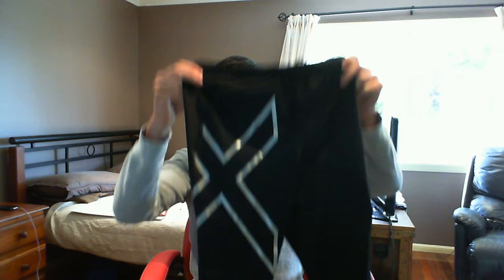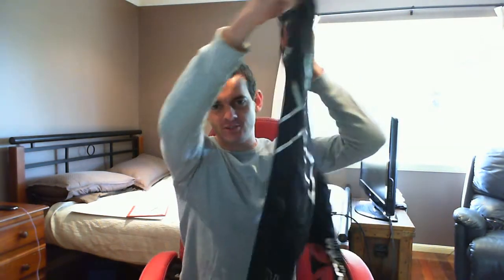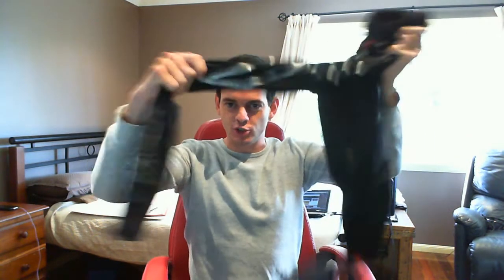Does Compression Clothing work?